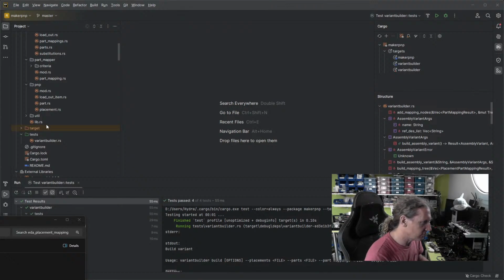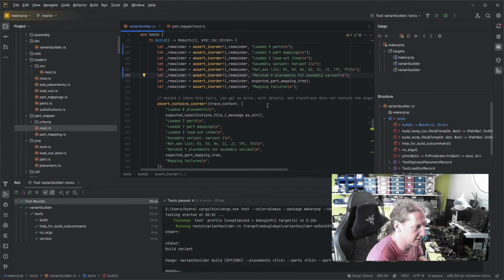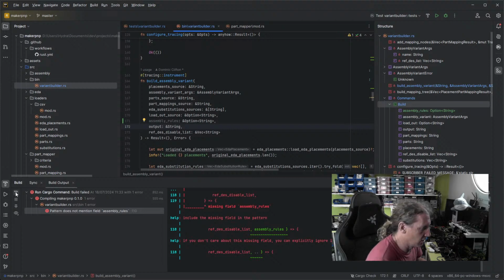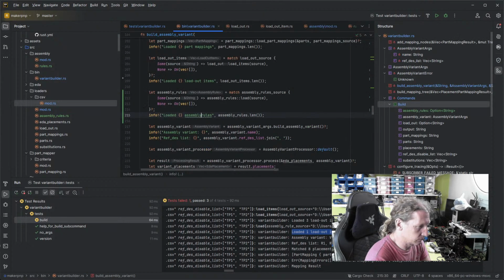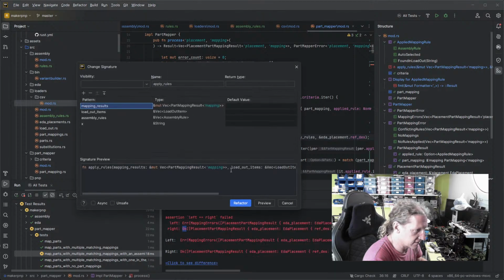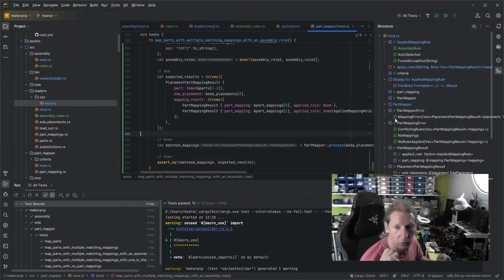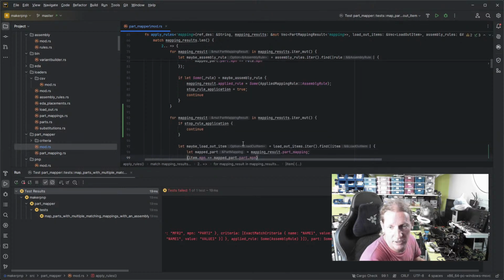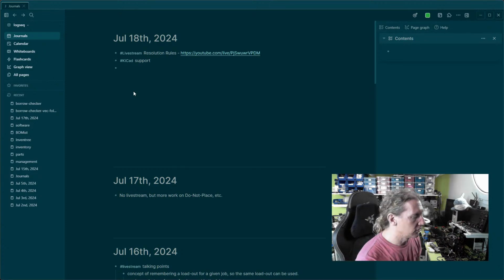MakerPnP - Building a CLI tool (11) Resolution rules